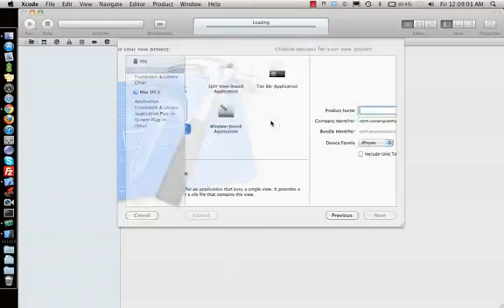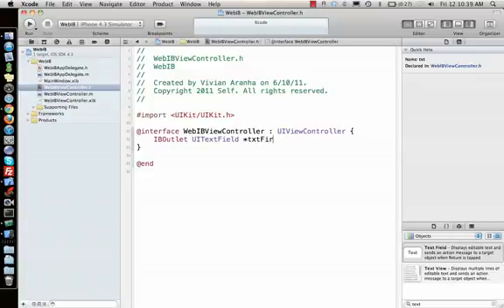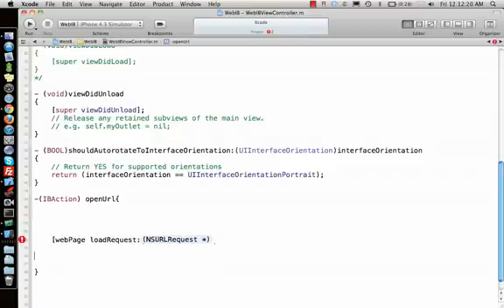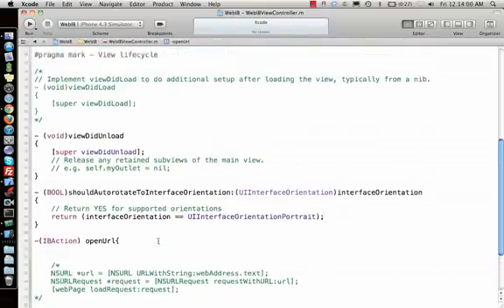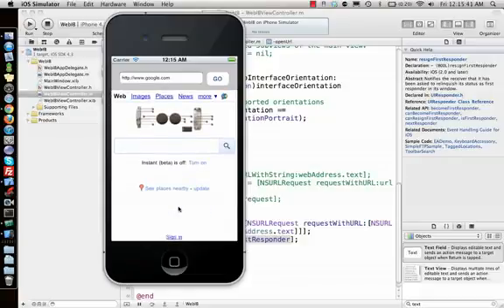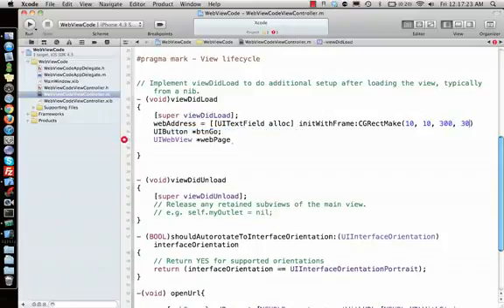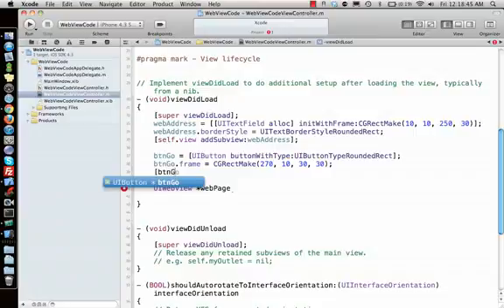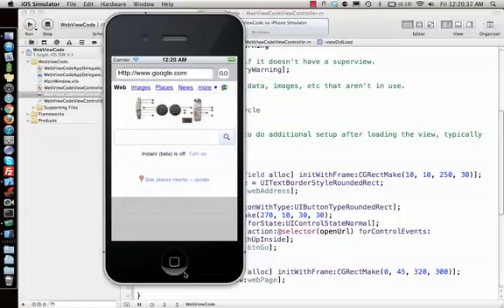UIWebview using IB and Code